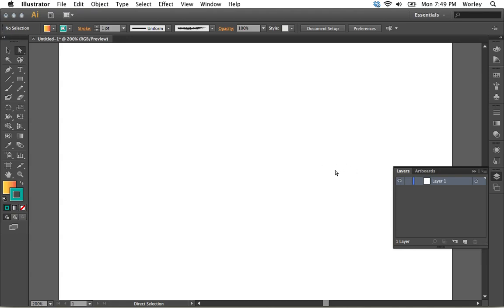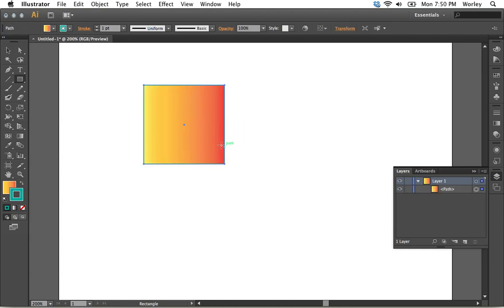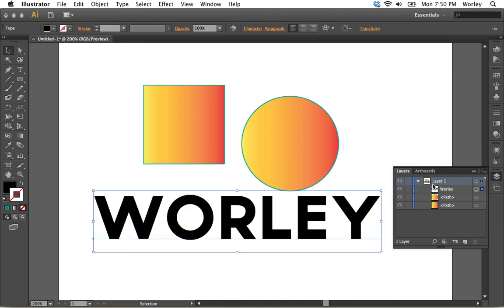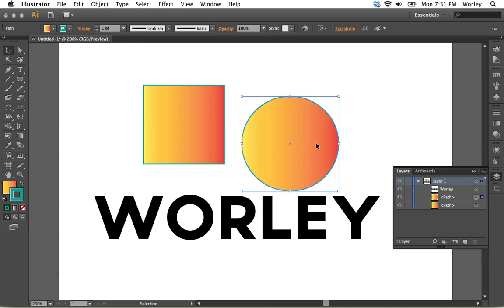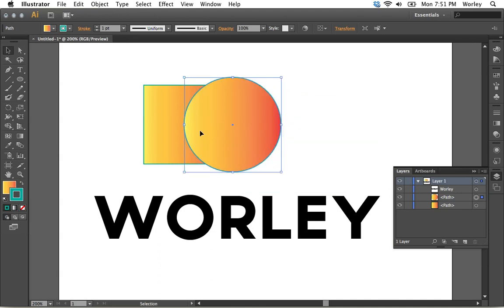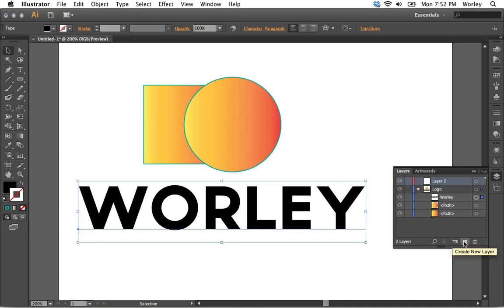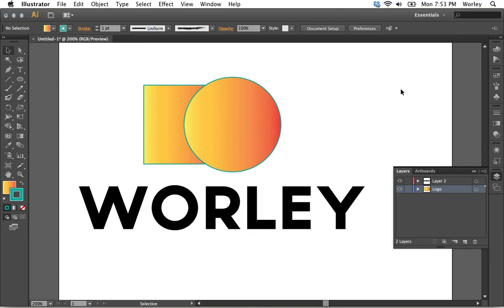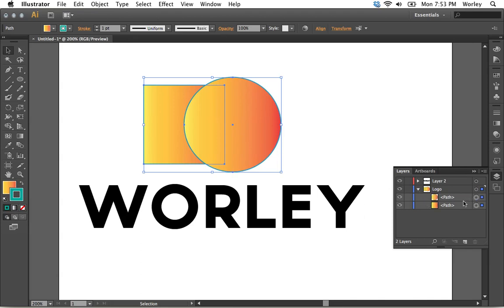Worley Tutorials: Illustrator 12 - Layers